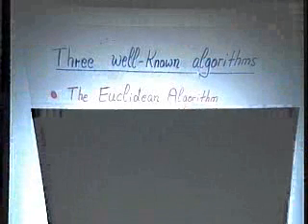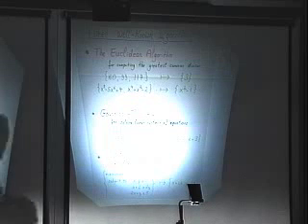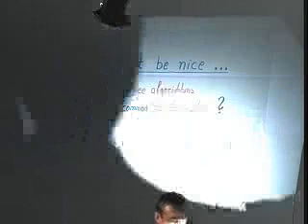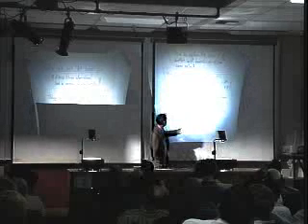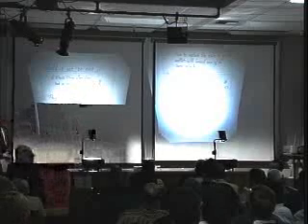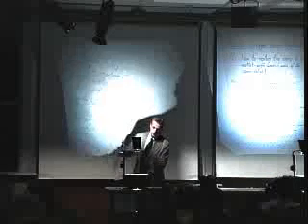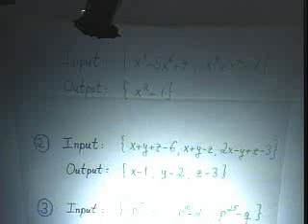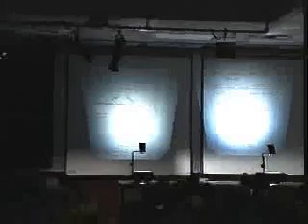Grobner Bases - Bernd Stumfels [1998]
Recent Mathematical Advances

Grobner Bases
Bernd Sturmfels